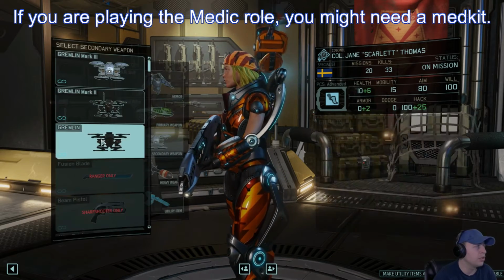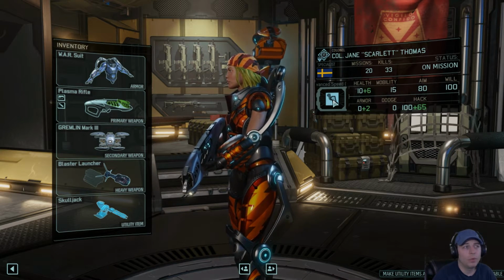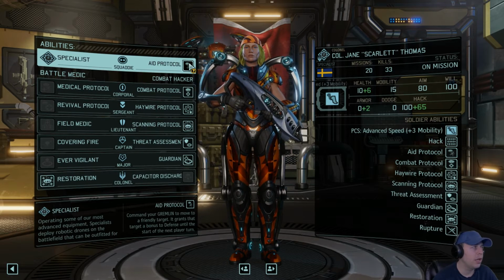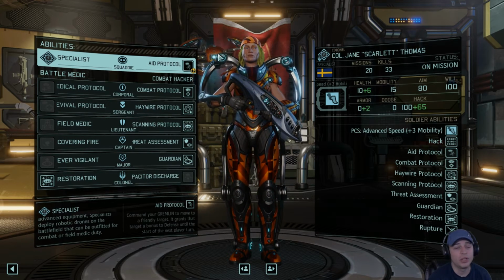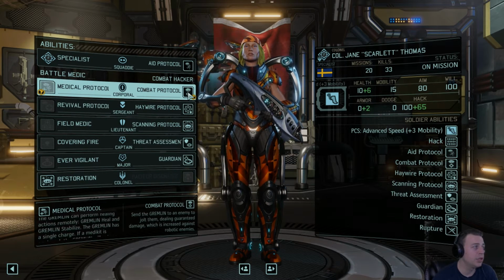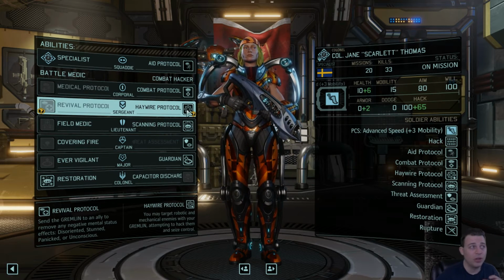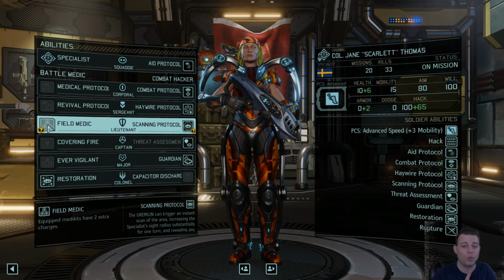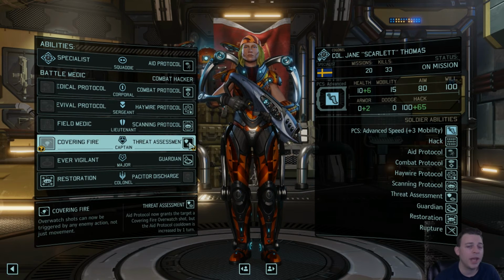Xcom2 Class Guide Part 4 Specialist class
Good evening , Xcom 2 is finally here! We will push fighting this Alien threat for quite a while. I plan on playing through to the end of a normal game to learn for myself how the game works. After normal we move to a higher difficulty and play until we can finish an ironman game.

This guide goes over the Specialist and its skills plus load-outs, well i do favor the hacker tree more, but having a medic on site can eliminate aggravating deaths.

With the community mods available this will extend how many different runs we accomplish. I will take on some of the challenging mods and will also be coming back every so often for the DLC's.

Now i am debating with myself how much i can accomplish before either DS3 or the Division releases, those will be some of my future titles on my channel. but considering i now have 400 hours into Enemy within, Xcom 2 will probably get a similar treatment.

As always my goal is to learn enough to share tips that will help others clear this game, considering that only 27% of players had finished Enemy within on steam. This time we need to up those odds, so that others can appreciate the game as it should be. This game gets better the more you play it.

I live stream a minimum of 5 nights a week and once i am well versed in a game i start to release guides that will help you with some of these difficult games.

Come join us, if we can recruit more of you in our army, we will make room if we have too. We now have 14 viewers among our ranks.

Our ranks are still growing;

Gorgax               Sniper
Krater Souls      Sniper
Zedified             Gunslinger
Grandpa            Ranger
Ronjn                 Ranger
KevinTV            Ranger
Meteor Impact Grenadier
Starforce          Heavy Gunner
Zane                  Medic
Richard             Hacker
Nick                   Hacker
Voodoo             Psi
Nemesis           Psi
FiveBy9             Rookie
Spooky              Rookie
Skully                 Rookie
Starlet                Rookie
Scarlet               Psi
Bear                   Heavy
Monkey             Ranger
Adjua                 Rookie